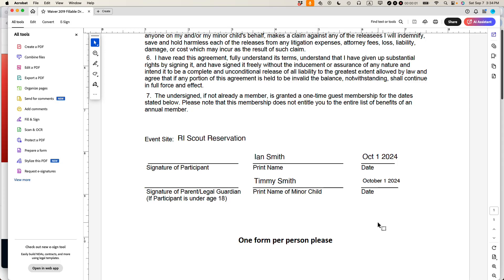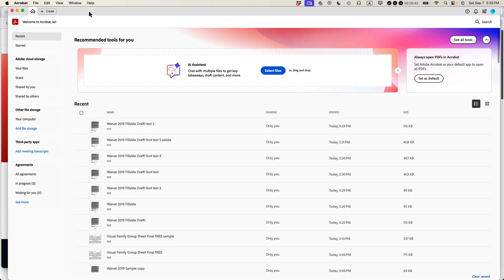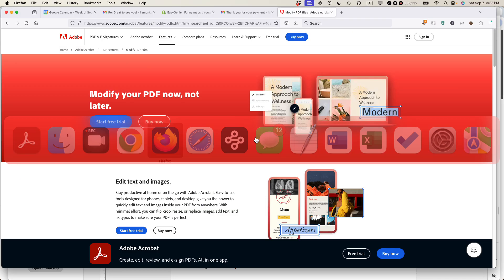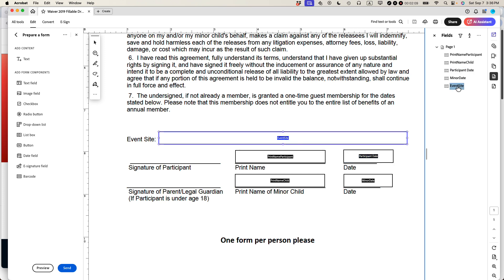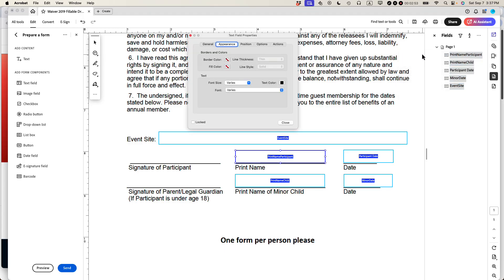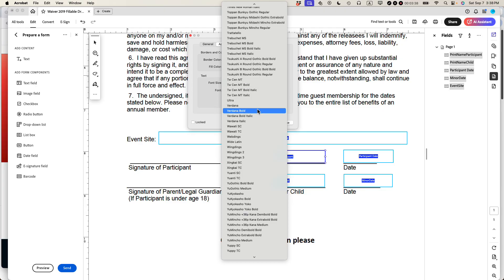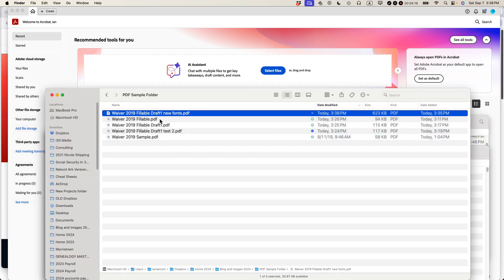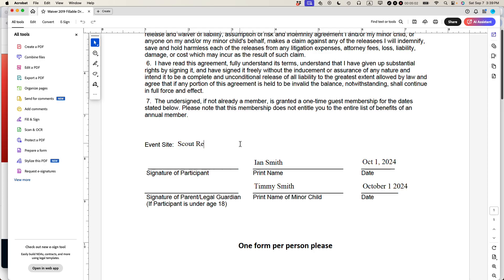Fillable PDF forms: how to edit fonts and text size in the form fields using Adobe Acrobat Pro DC